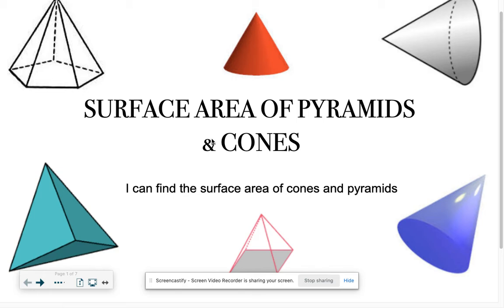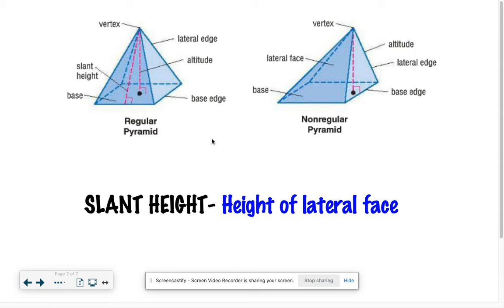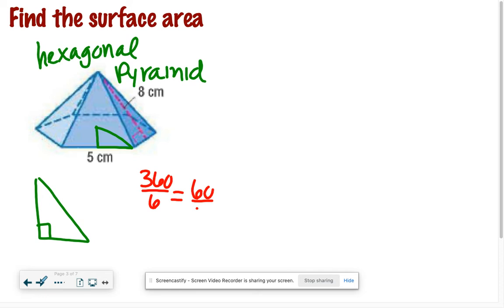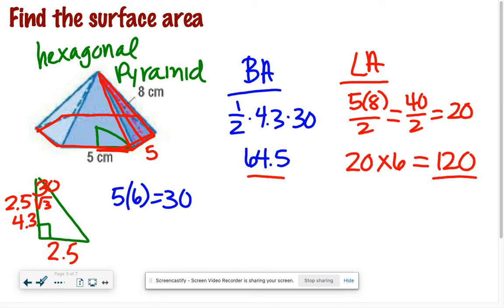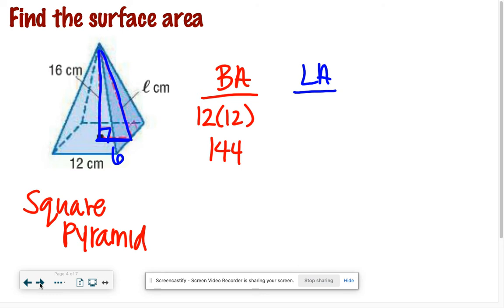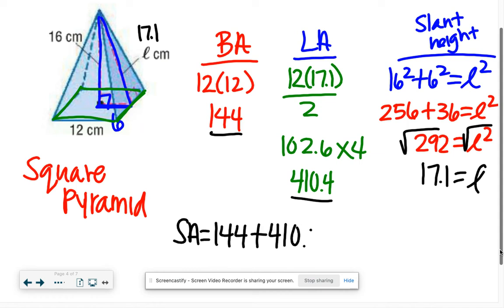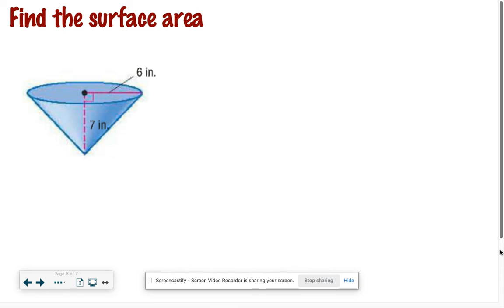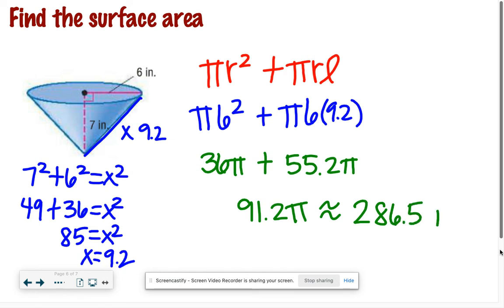Enriched Geom: SA of Pyramids and Cones